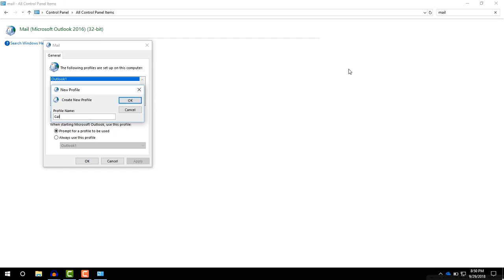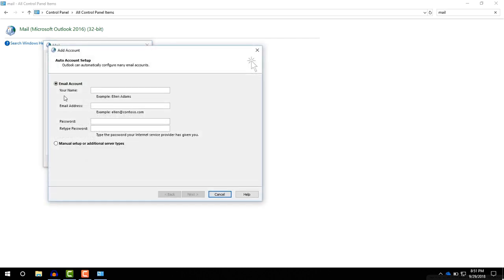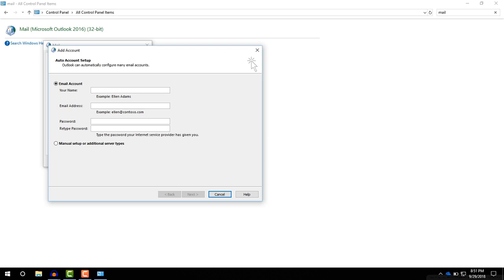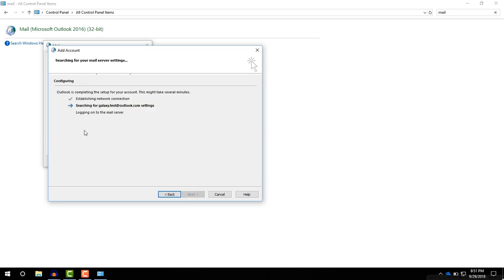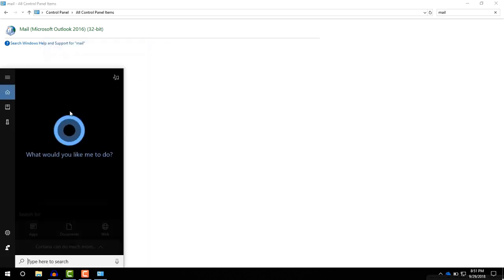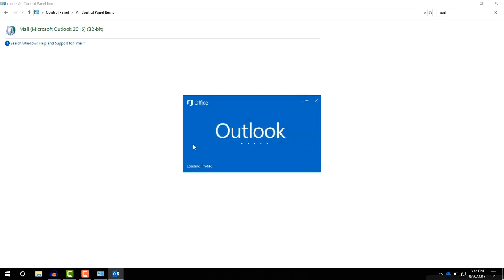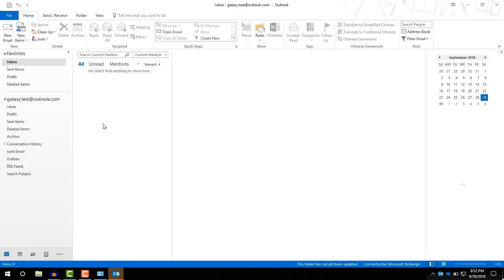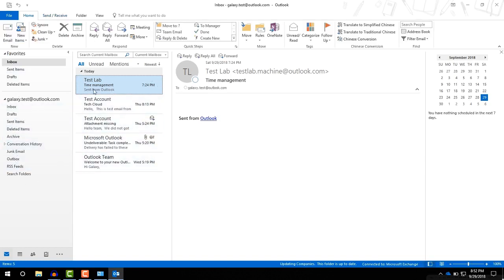How To Configure Outlook Profile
This video describe how to configure your Outlook profile.
If you are configuring outlook profile for first time, then please do watch this video.